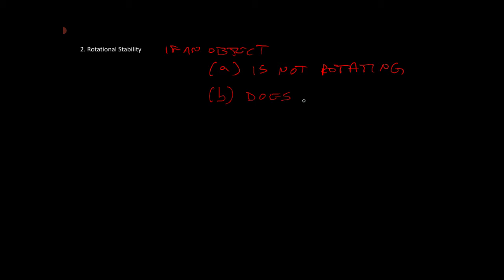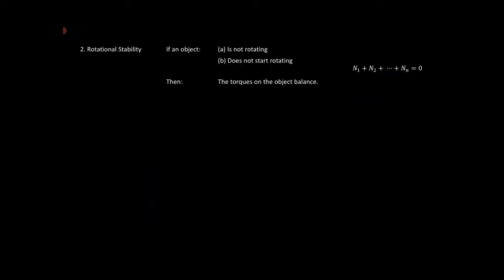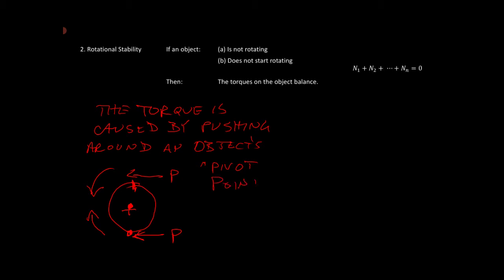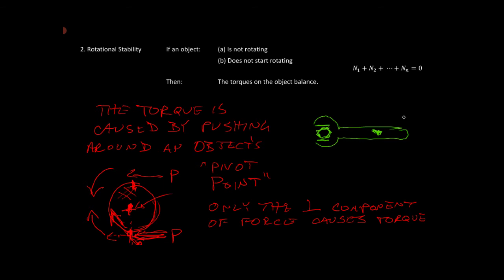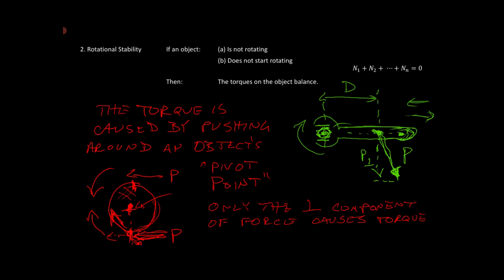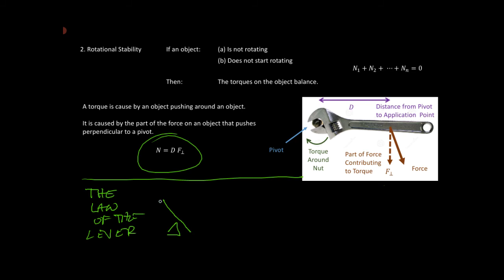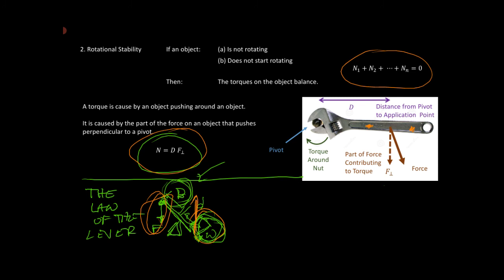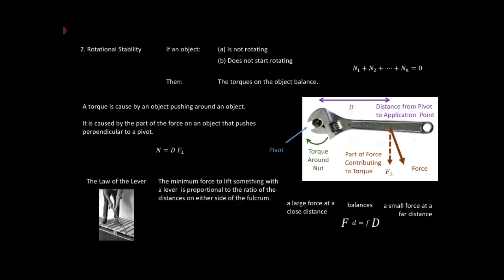Physics I - 1b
Rotational Stability:

An object that is not rotating will not start rotating when the torques applied to it cancel.